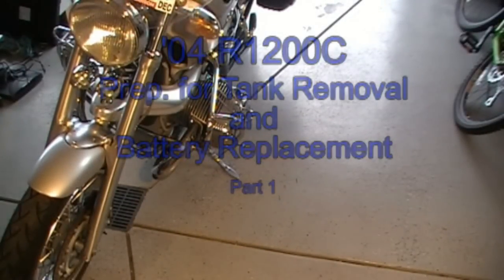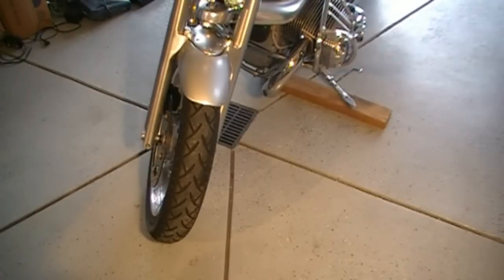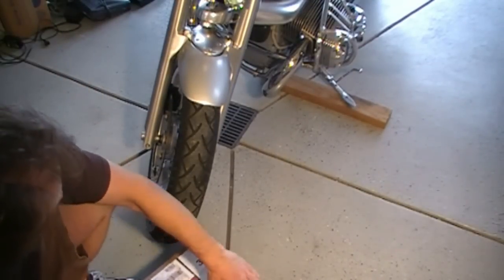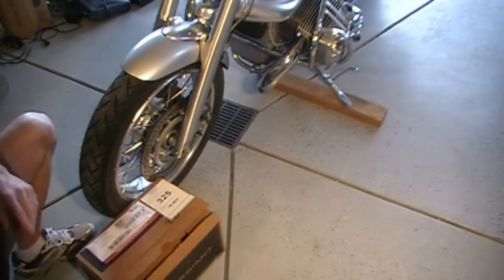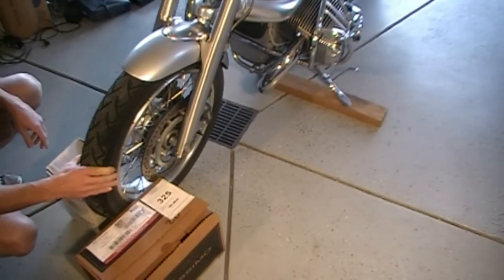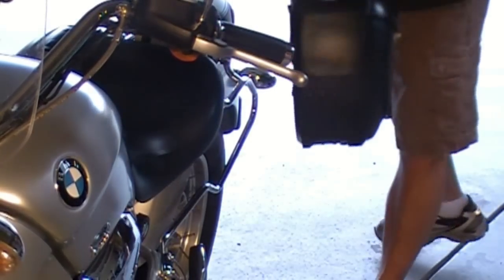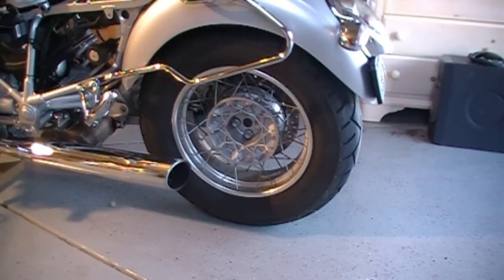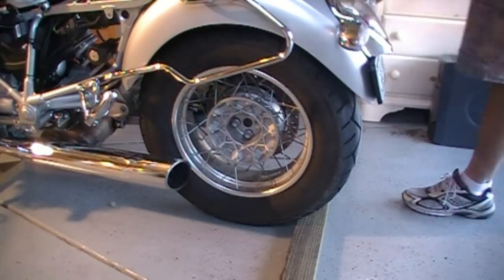BMW R1200C Prep, Gas Tank Removal, for Battery Install - Part 1 of 3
Prepping an '04 BMW R1200C for tank removal and battery installation. Covers basic stabilization of the motorcycle using stuff in the garage and gas tank removal to get to the battery. More parts to follow. Soundtrack generated with Pinnacle.